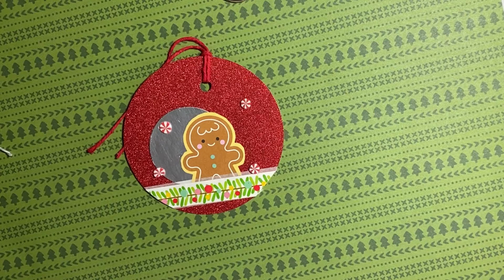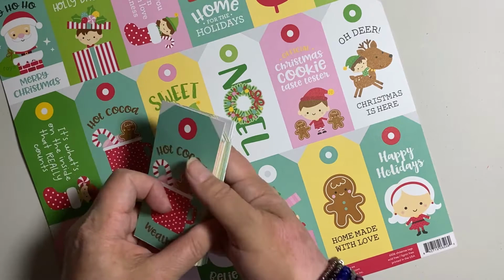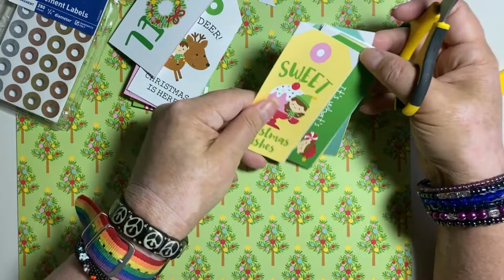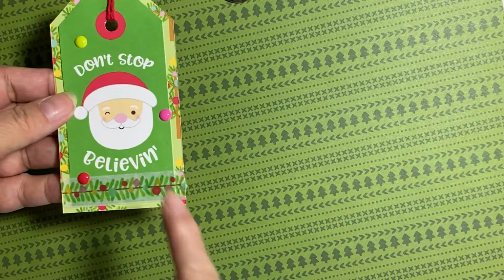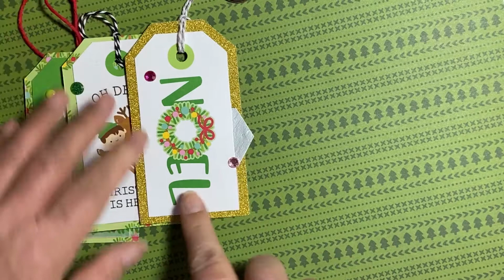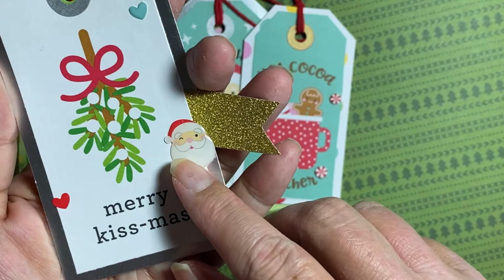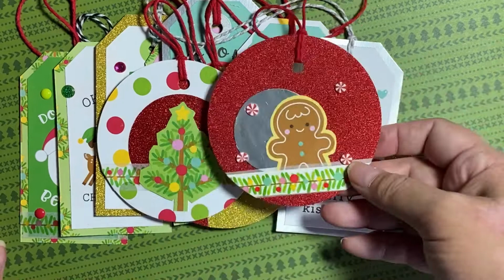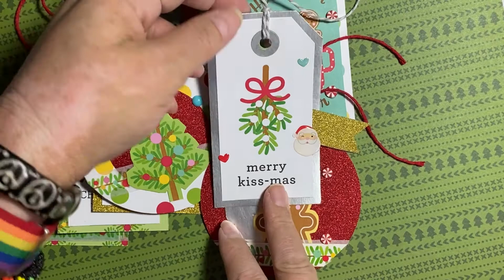Gift Tags Part 1 • Altered Doodlebug • Christmas 2021 •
If you like this video please hit the thumb! Supplies and time stamps below.

Not sure why I sound so tired in some of these voiceovers.

Time Stamps:
0:00 Intro
0:30 Chat and supply flip through
4:00 Cut Punch Glue Embellish
11:00 Tag Review

Music and Editing: I use InShot on my phone to edit my videos.
Musician: Rook1e
Musician: Rook1e